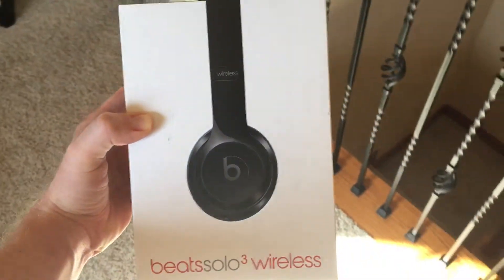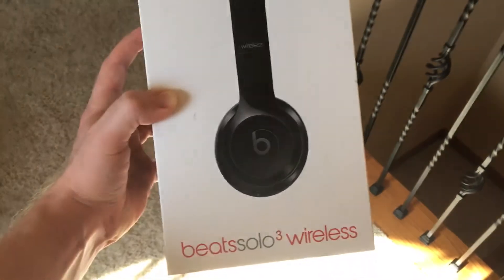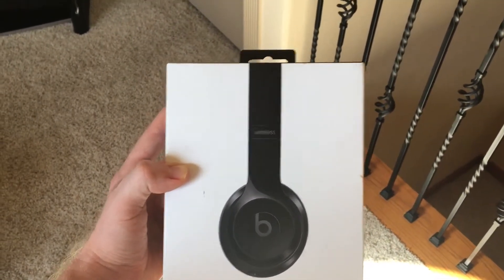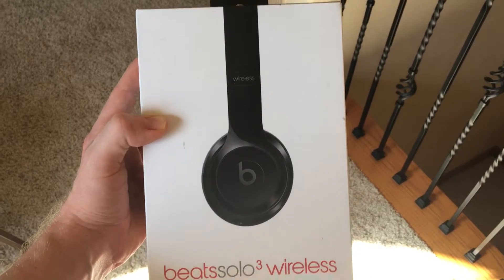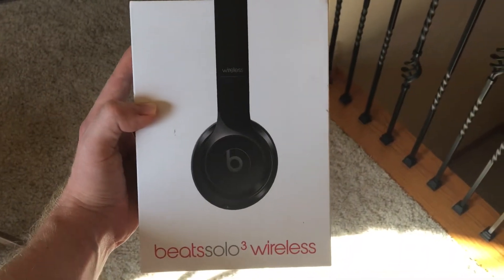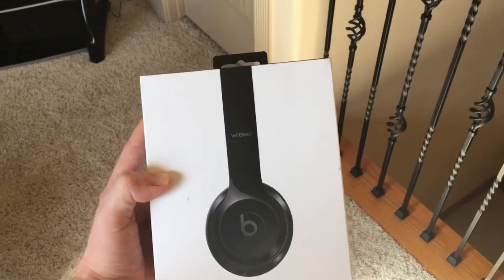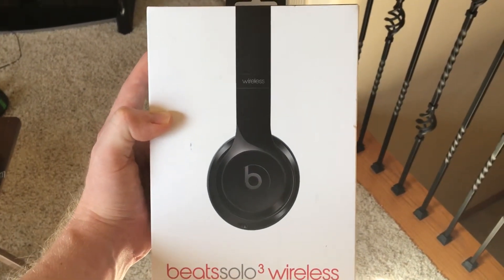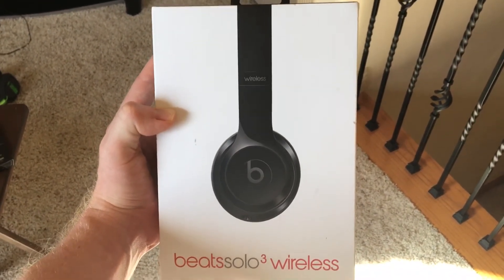Beats Solo3 Wireless Headphones Review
In this video we will be reviewing Beats Solo3 wireless headphones.